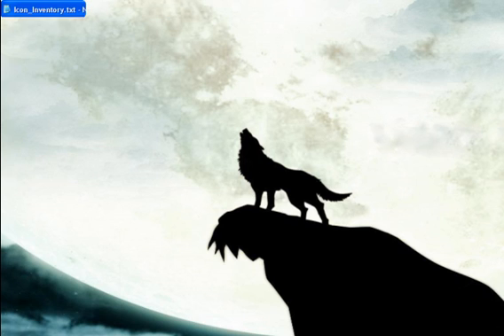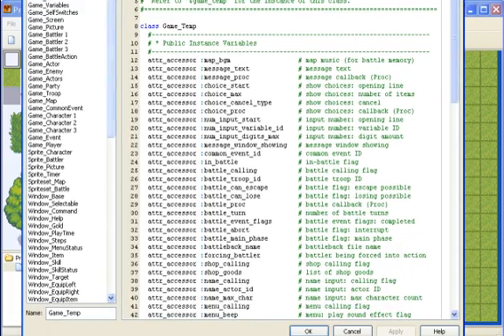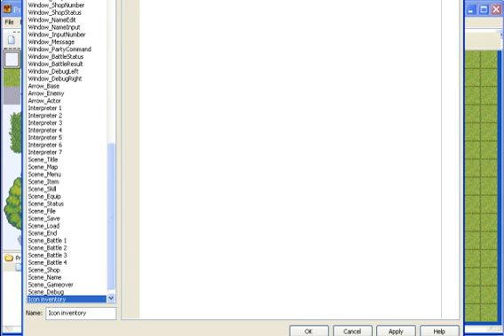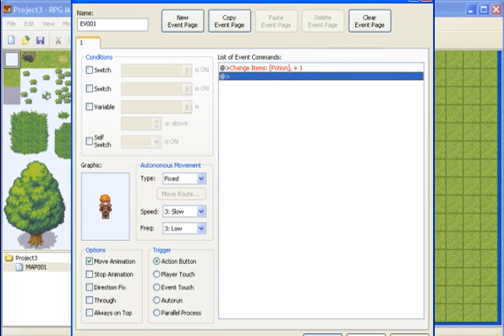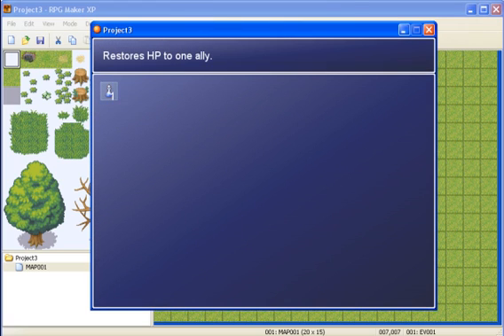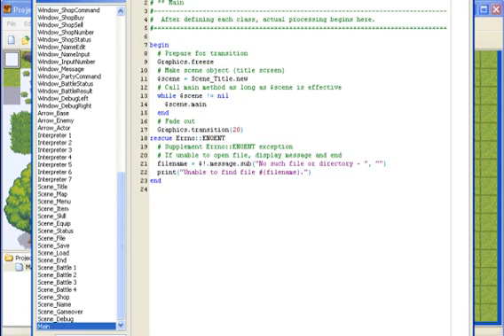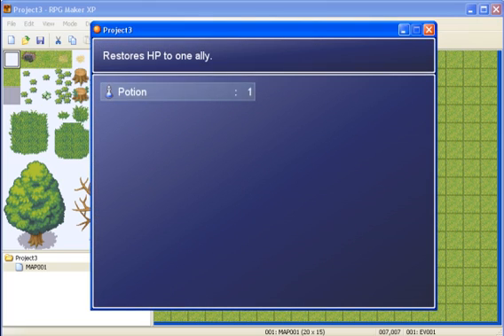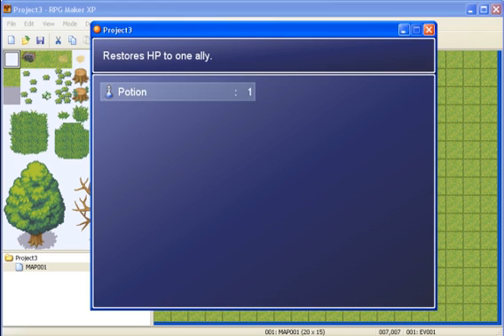RMXP Icon inventory script tutorial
.Mac

I do not take credit for this script